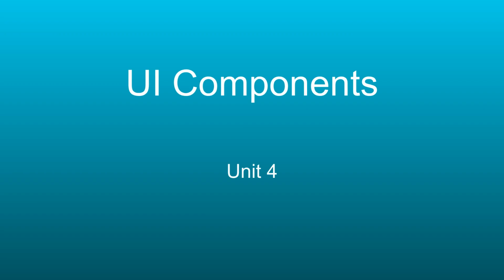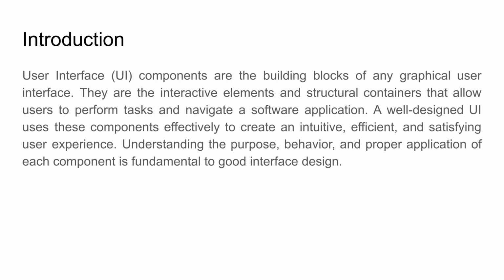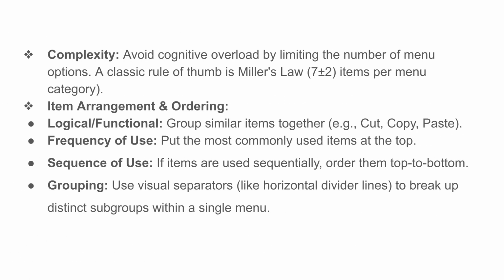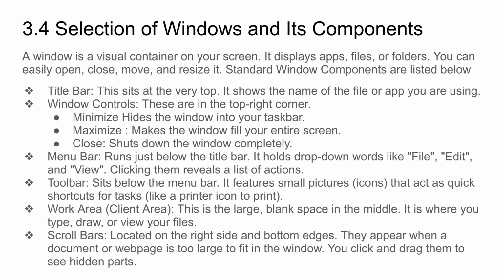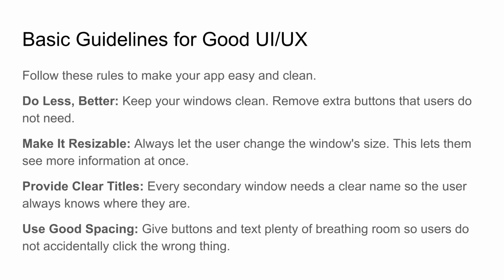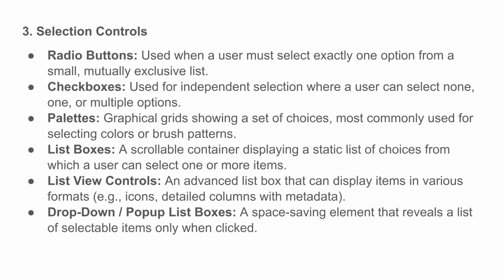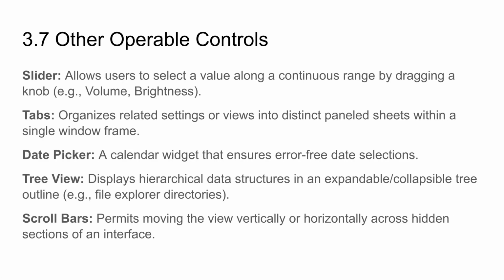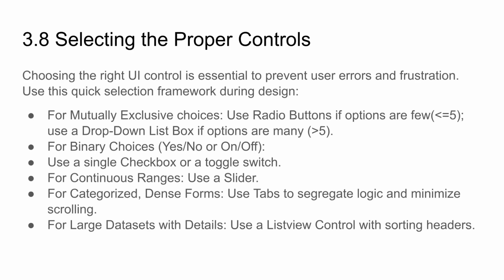UI Components Unit 4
This video is about UI components.